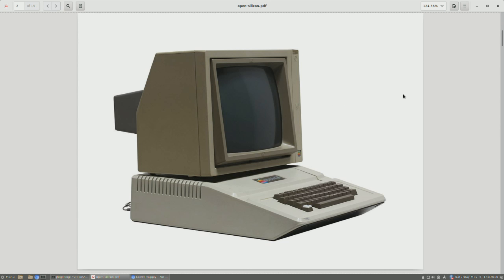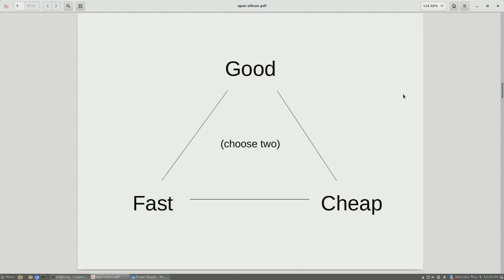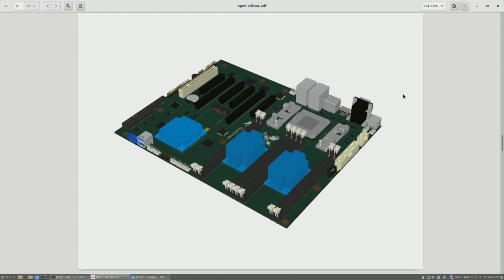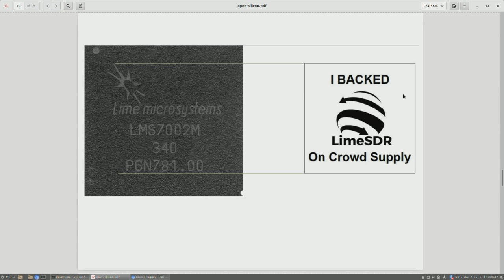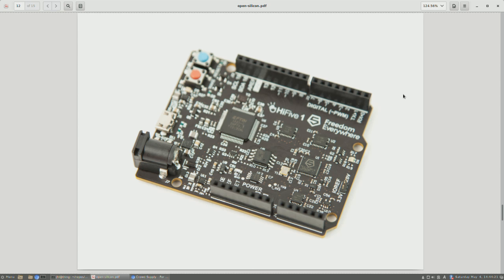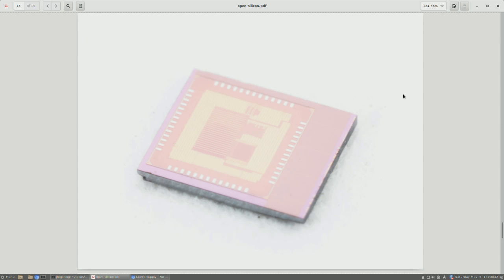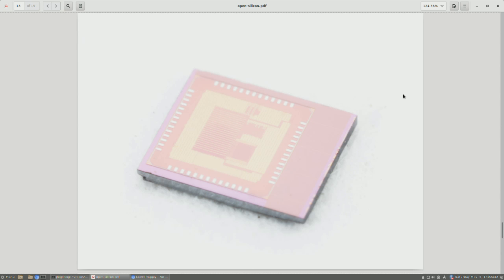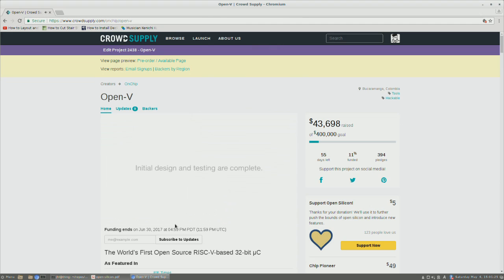LinuxFest Northwest 2017: Adventures in Open Silicon: Laying the Foundation of Freedom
As hardware and software become ever more entwined and the practice of hardware running only cryptographically signed software becomes more widespread, it's becoming clear the freedoms so hard-won by the open source movement will soon be lost without a truly free and open foundation for the full stack of hardware and software: silicon.

In this talk, we'll cover the basics of what goes into designing, fabricating, and testing integrated circuits, processors, and peripherals embodied in silicon. We'll briefly review the key historical events that got us to where we are today, and lay out a roadmap for where we want to be in the near future.

We will draw on detailed firsthand examples from recent projects each striving in their own way to open different layers of the hardware stack, such as the Talos Secure Workstation, the EOMA68 modular computing project, the Open-V RISC-V-based microprocessor, the SiFive HiFive1 RISC-V dev board, ORWL, and others.

We'll also discuss how you can help!  No previous experience or specialized knowledge is needed to understand this talk.